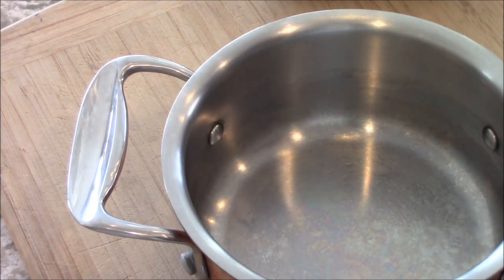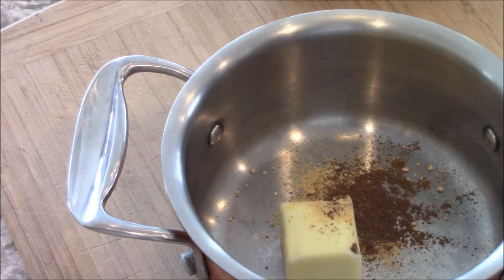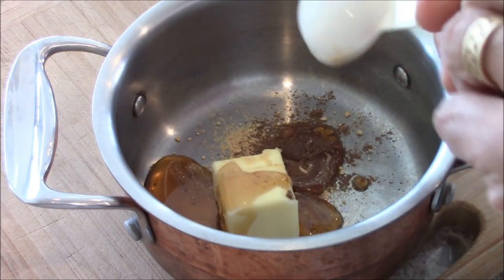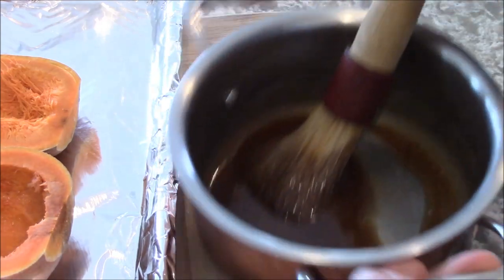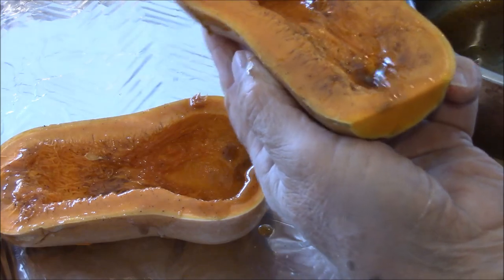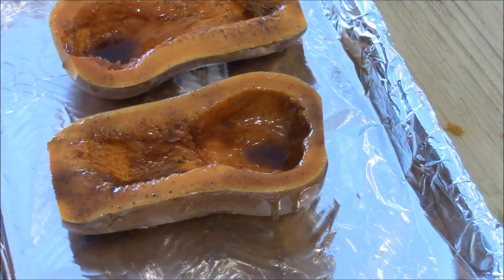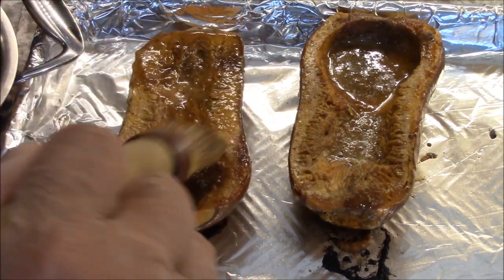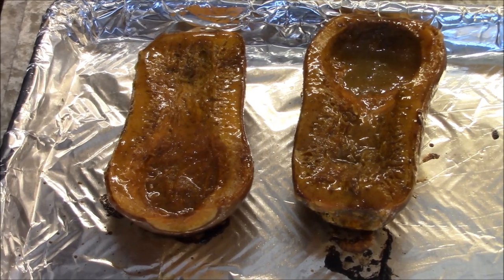How to make the best roasted honey nut squash.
1 squash,
2 T. butter,
1/3 tsp. ginger powder,
1/3 tsp. allspice,
1 T. maple syrup,
1/2 tsp. salt,
1/4 tsp. black pepper,

425 degrees 20 minutes,  2 portion.
See more of my 1000 free videos at " " categorized for easy search with exact measuring. Have fun cooking.